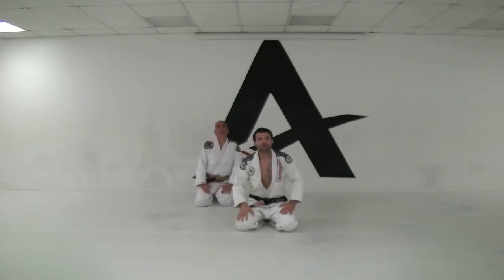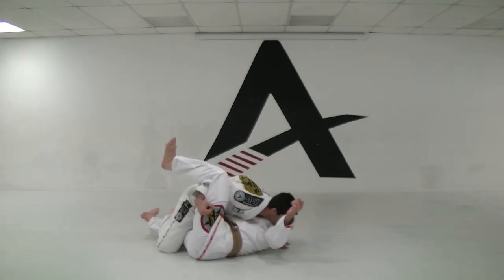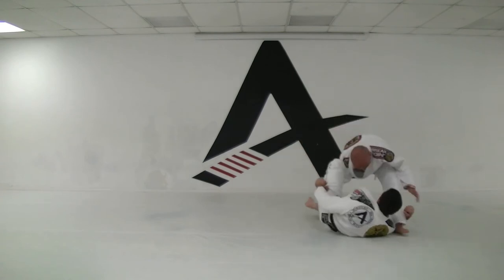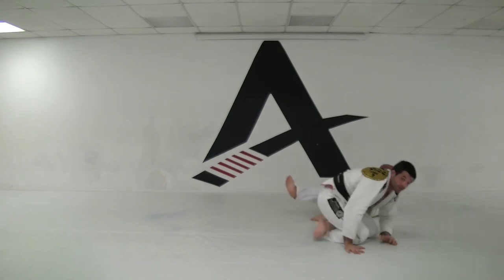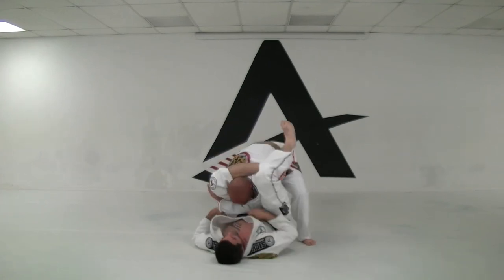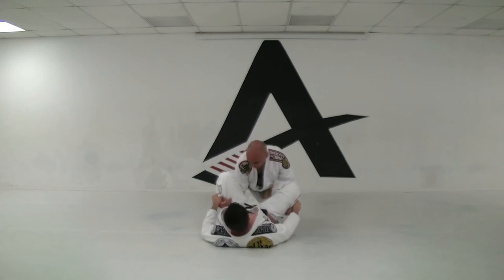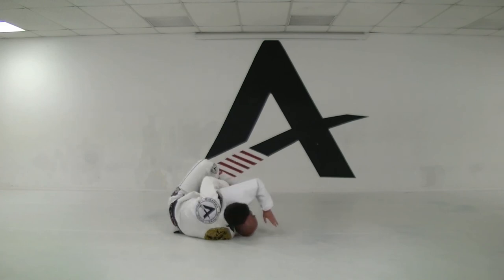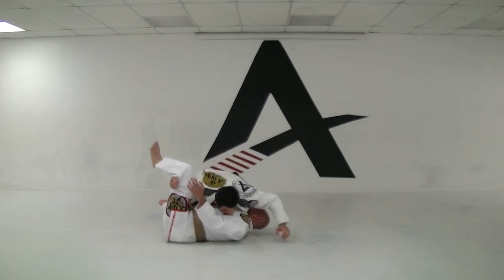J Hook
J hook is a open guard position created by Joao Silva. the J hook is a aggressive position that allows you to go to many sweeps and submissions